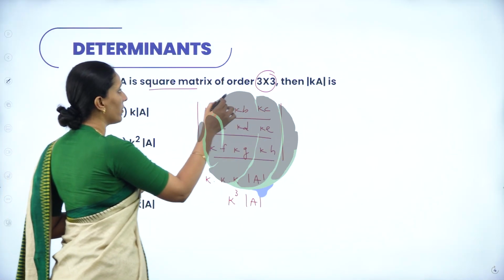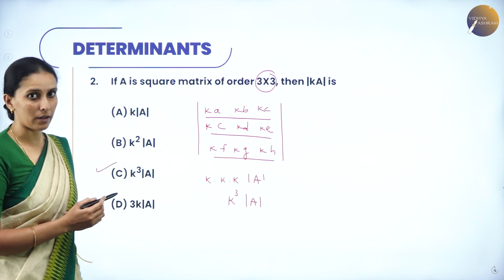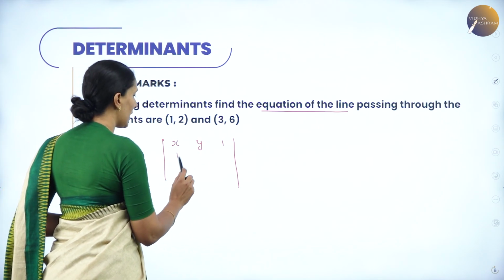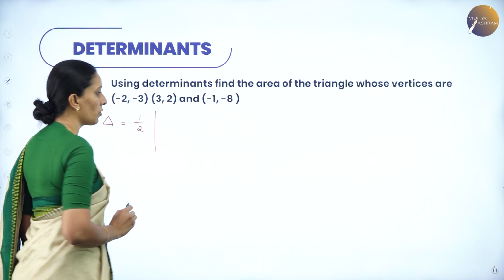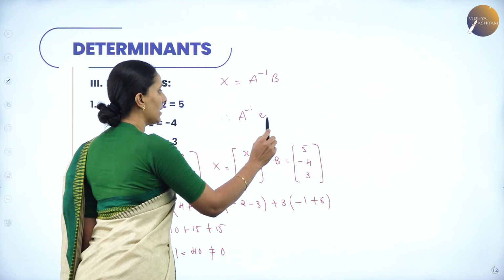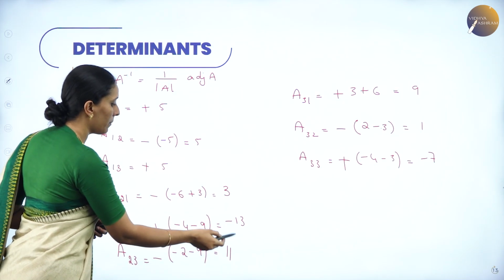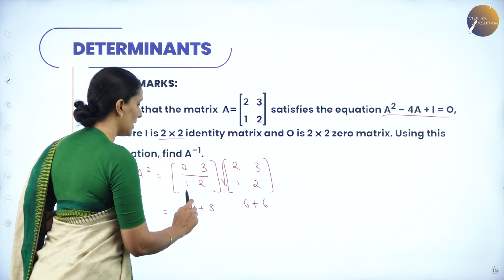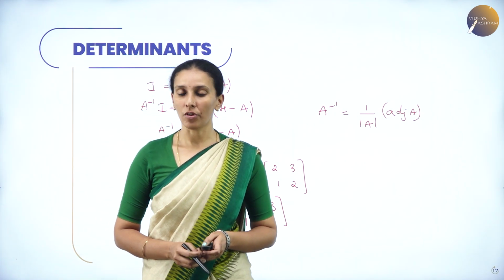DAY 96 | MATHEMATICS | II PUC | DETERMINANTS | L1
Class : II PUC
Stream : COMMERCE
Subject :  MATHEMATICS
Chapter Name :  DETERMINANTS
Lecture : 1